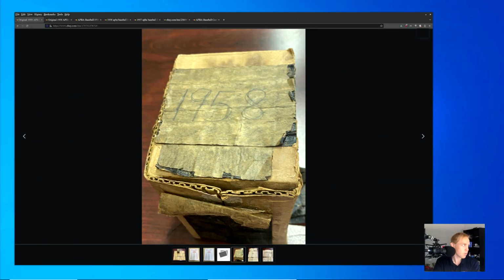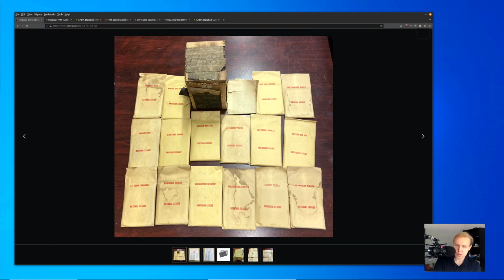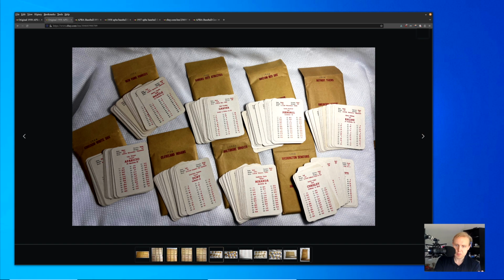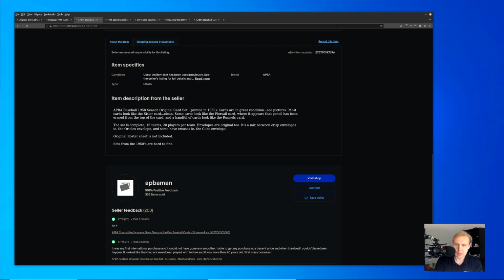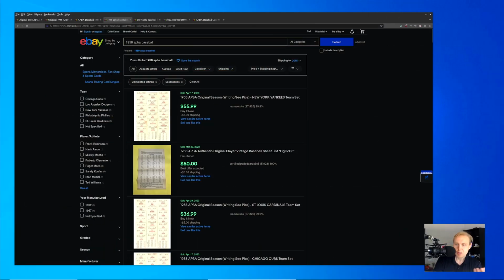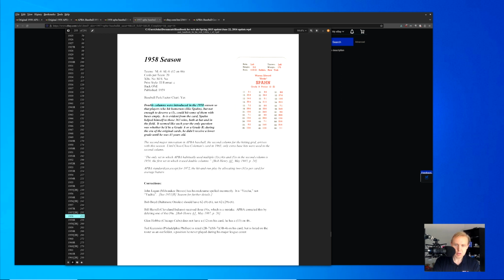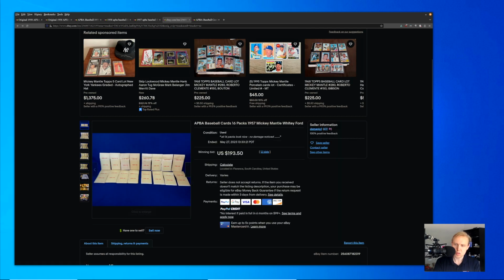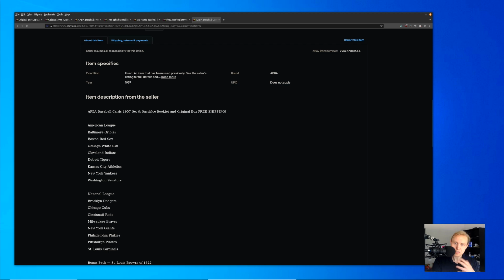Is The Original 1958 APBA Baseball Set Scarce?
Let's talk APBA card values again.  Is the 1958 APBA Baseball set worth $1,000?  I know some will say that it's worth whatever you're willing to pay for it.  Message board posters don't like to talk about this subject — but I certainly do.  Let's discuss.